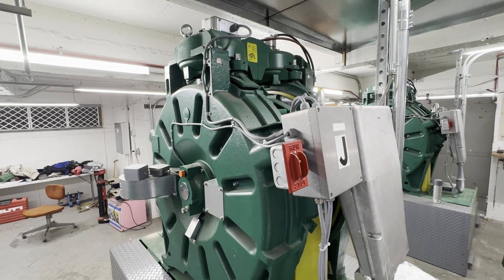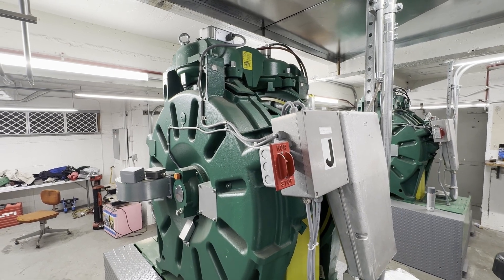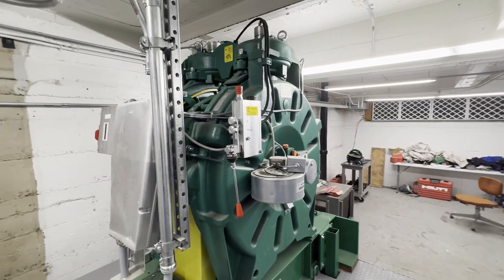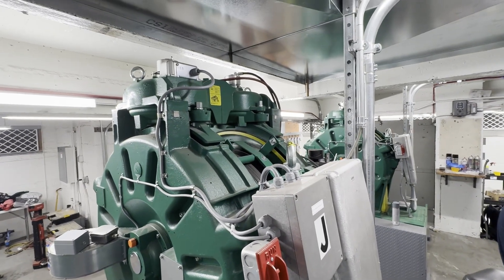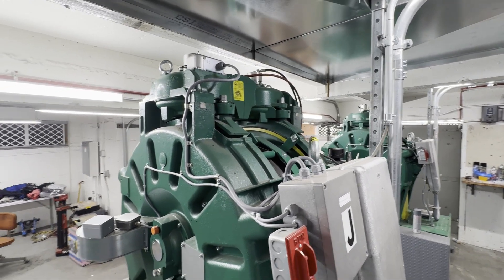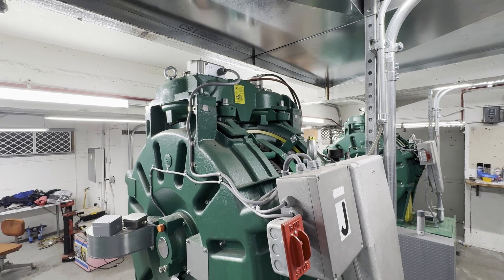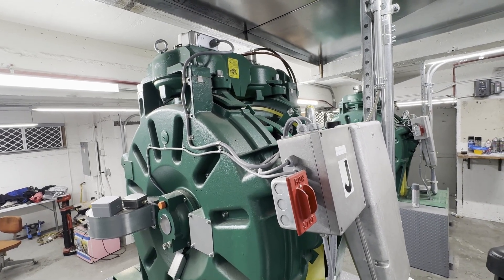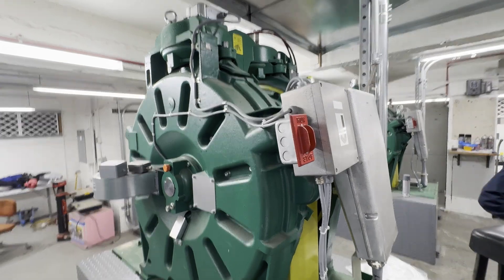KONE Traction Elevator Machine Room Tour!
Here is a opportunity I have been waiting for during the last 5-6 years as my fascination of elevators grew! Bay Area Elevators and I got to go up a high rise building and get a look inside a KONE Traction Elevator machine room for the high rise bank! Comparing to seeing videos of MR tours, the actual elevator motors are very huge in person! These are MX-32 machines and I like the whirring noises these make, the noise you always hear when riding a KONE Traction. I also got to hear the loud brakes up close and the clicks before one of the elevator car starts moving. Amazing machines!

An amazing thank you to the fine folks at this building for giving us access to the machine room!